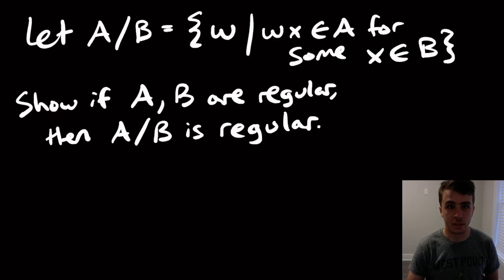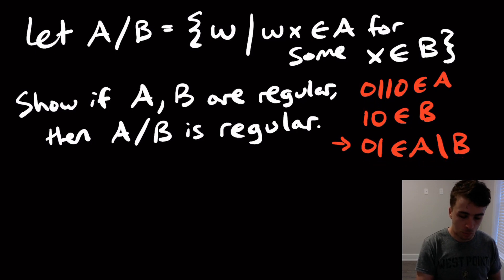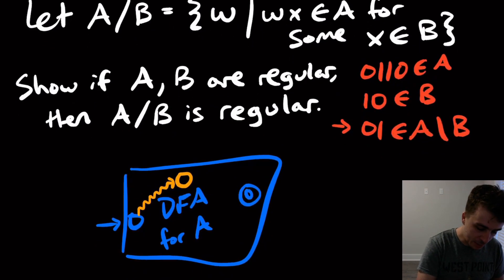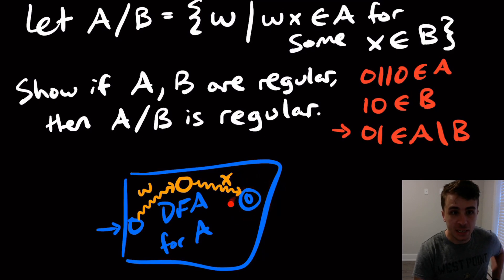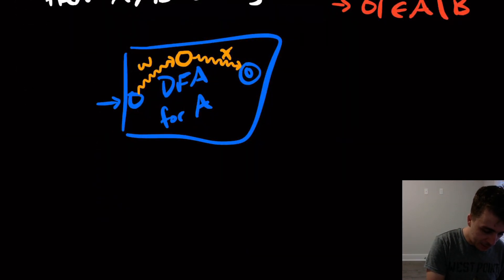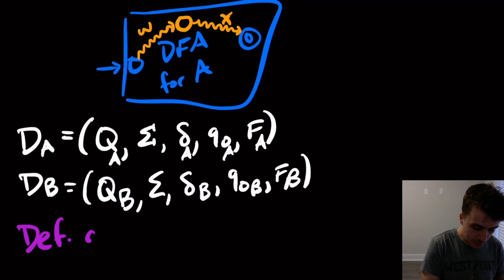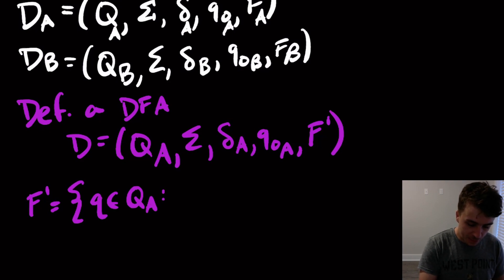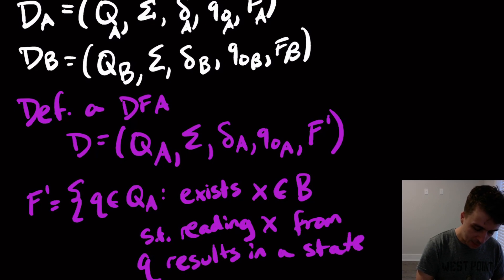Regular Languages Closed Under Division (Sipser 1.45 Solution)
Here we show that if A and B are regular, then A/B is regular, where this is the set of all strings w such that wx is in A for some x in B. We show that this is regular by making a DFA for it by changing the final states of A. The new final states are going to be the ones where reading ANY string from B will result in an ORIGINAL final state of A. This is not a "constructive" method for a DFA, but this shows that the DFA exists, which is all that is needed.

Gold Supporters: Anonymous (x1), Micah Wood, Ben Pritchard
Silver Supporters: Timmy Gy
Supporters: Yash Singhal

▶ADDITIONAL QUESTIONS◀
1. Can it be possible that A/B is equal to B/A (without using trivial examples of A, B)?

▶ABOUT ME◀
I am a professor of Computer Science, and am passionate about CS theory. I have taught over 12 courses at two different universities, including several sections of undergraduate and graduate theory-level classes.